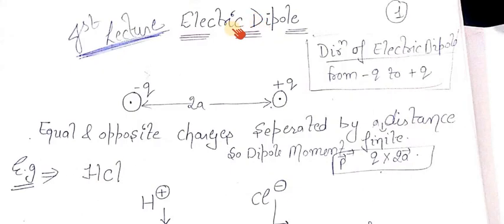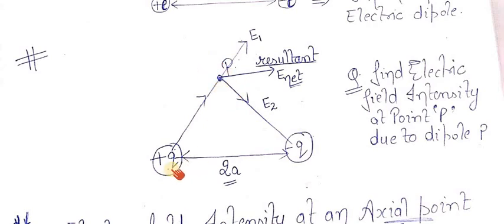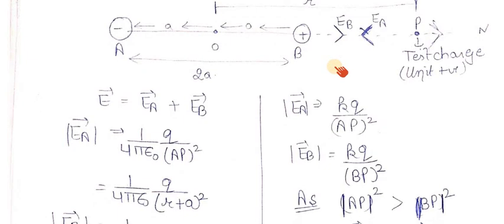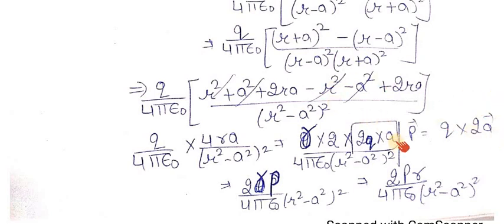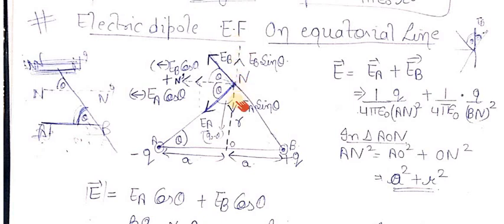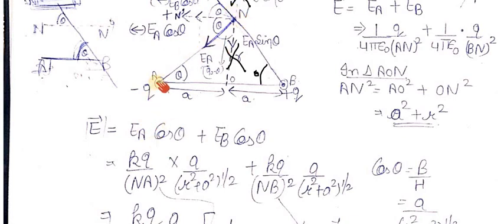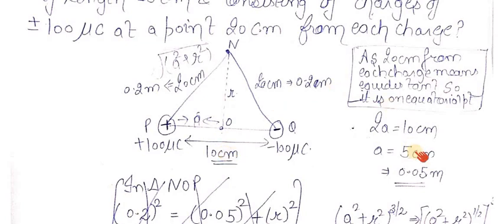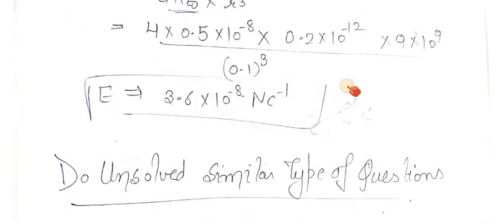Electricfield ElectricDipole. Class 12th(Electric field due to dipole)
Hlo everyone
 Topics covered in this lecture:-
1)Electric dipole
2)Electric field at an axial point due to dipole
3)Electric field at an equatorial  point
4) Numericals

➡️physics tutorial by jinkal grover

Thanks.